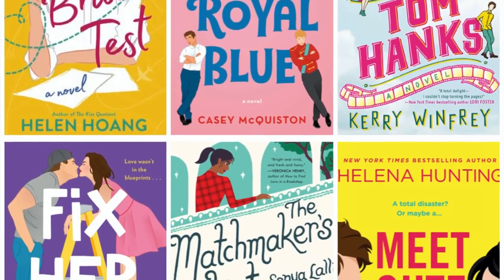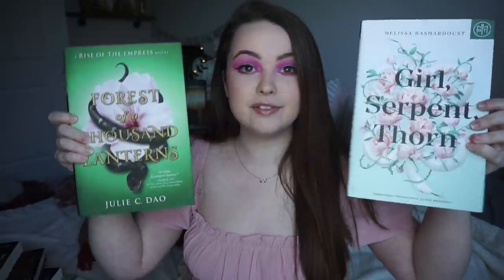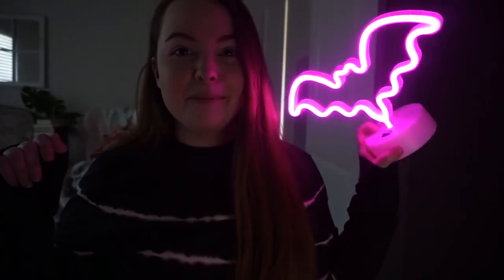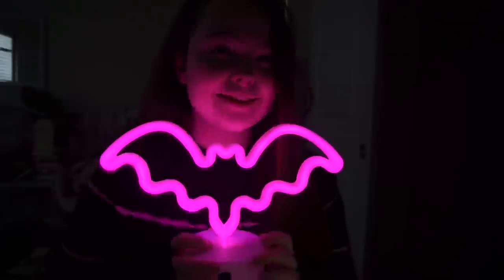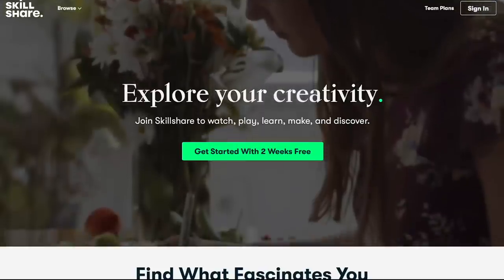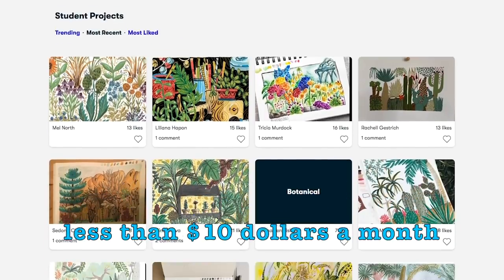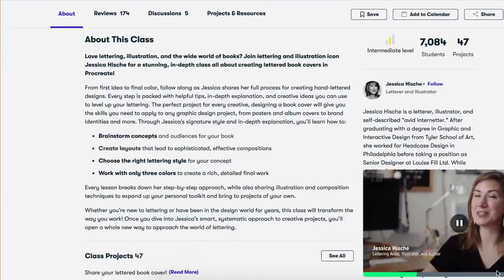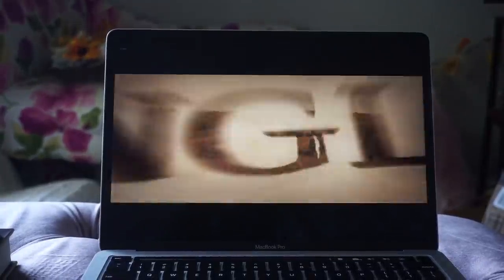books with similar covers to my favorite books | READING VLOG!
*GET 2 AUDIOBOOKS FOR THE PRICE OF 1 & support indie bookstores while listening! Try out Libro.fm

amazon wishlist